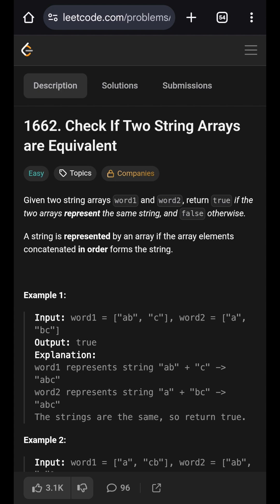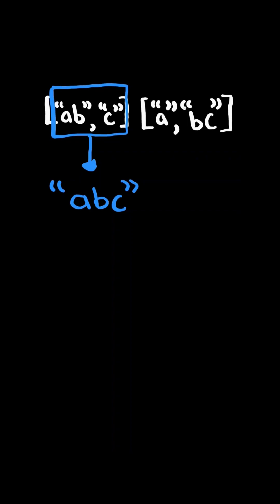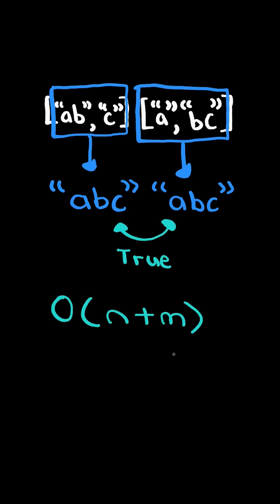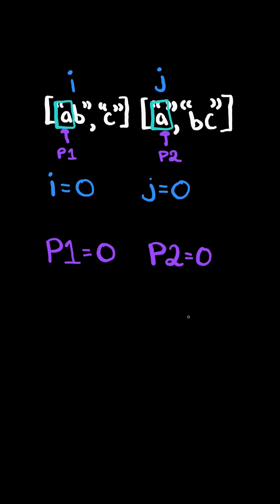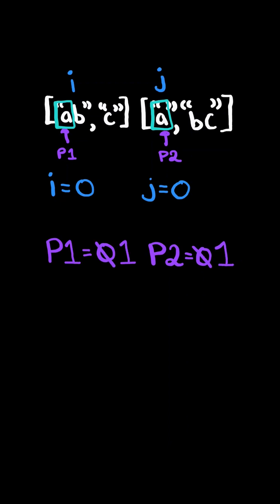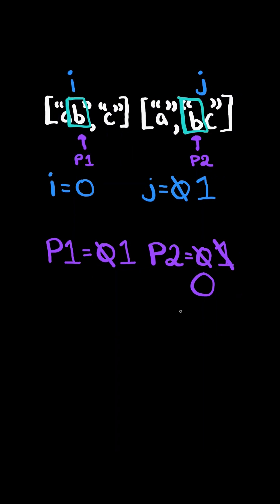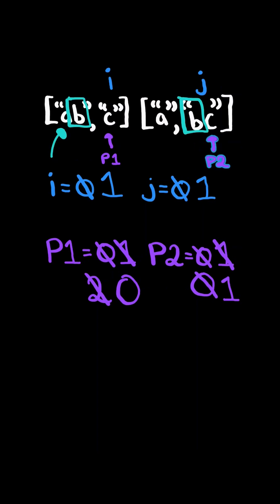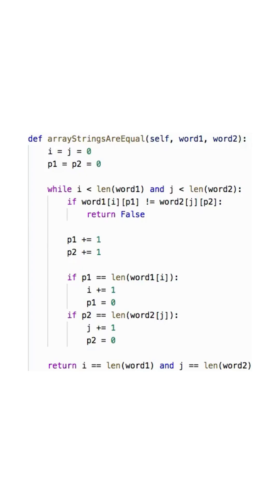LeetCode#1662 Check If Two String Arrays are Equivalent - Python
Solving LeetCode problem #1662 Check If Two String Arrays are Equivalent in Python